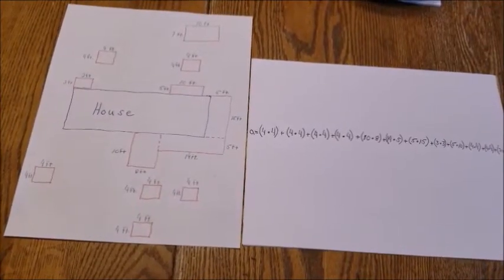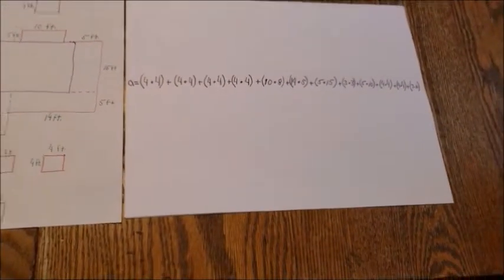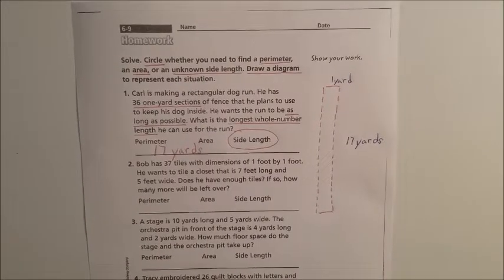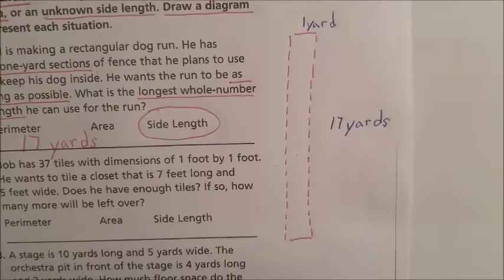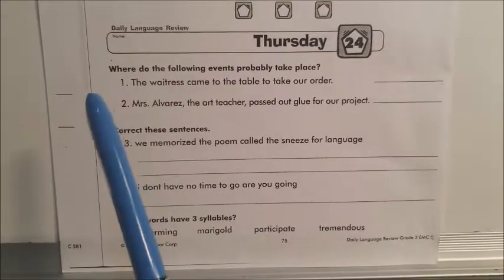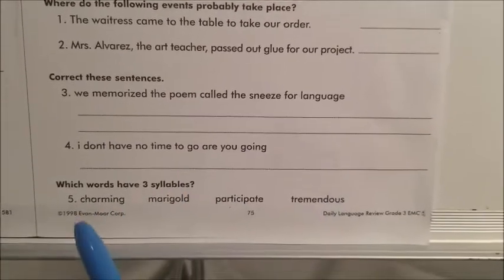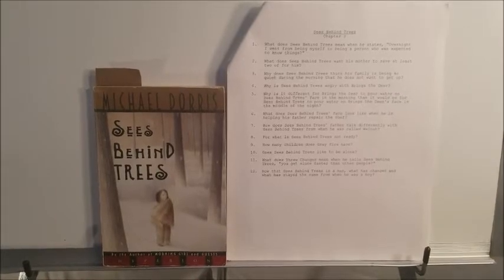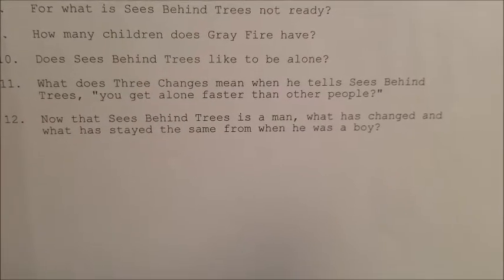Home Learning Day 24 (4-30-20)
area and perimeter story problems, real life example problem, grammar and sentences, Sees Behind Trees